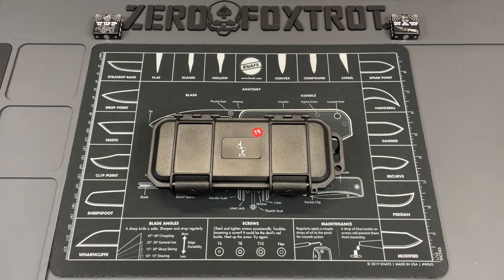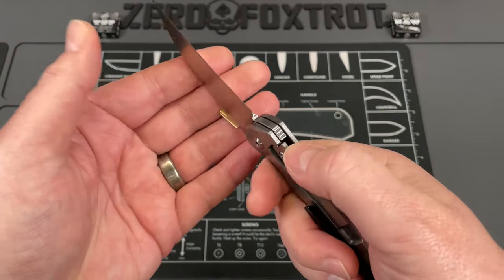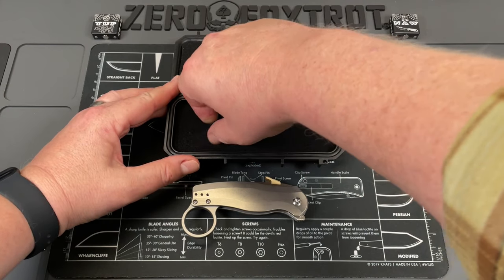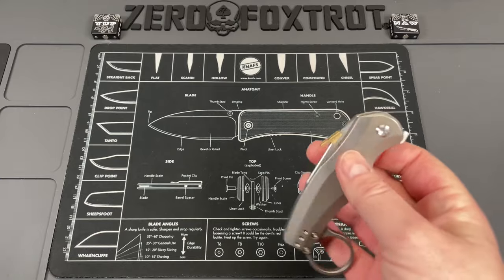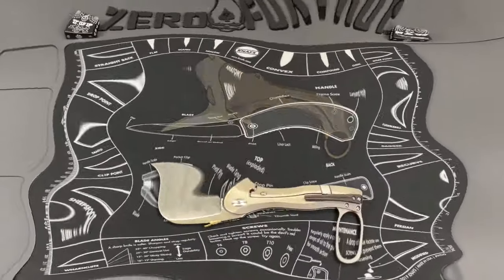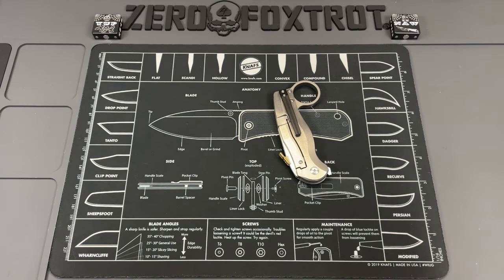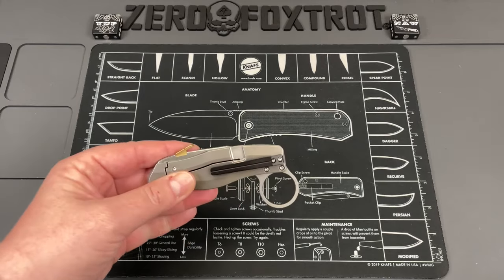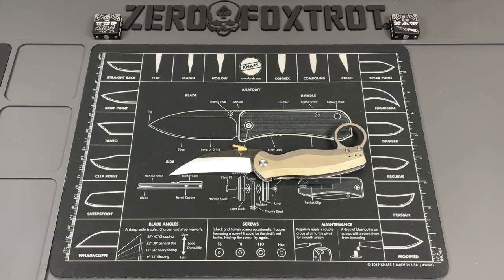WOW! THIS IS THE SELF DEFENSE KNIFE YOU WANT PINKERTON INVERSION FOLDING PIKAL!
THIS IS ABSOLUTELY F***ING NUTS, FOLDING PIKAL | PINKERTON KNIVES INVERSION SELF DEFENSE FOLDER! - I love a pikal for self defense but sometimes a fixed blade is just out of the question. Dirk Pinkerton has solved this by designing one of the best self defense knives I have seen that can absolutely be an EDC option to be deployed in defensive role. This is one of the most amazing designs that I have ever seen and if you are looking for a tactical folder to add to your every day carry rotation this is it.

KATSU KNIVES (SAVE 10% WITH CODE crazysharp all lower case) -

1000/6000 grit combo
600/2000 grit combo